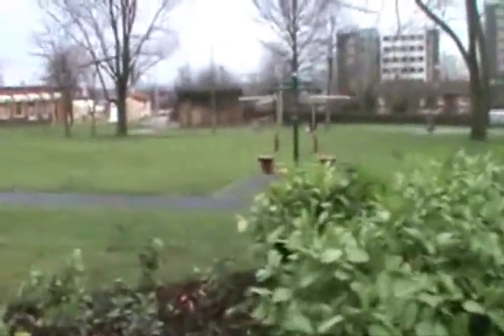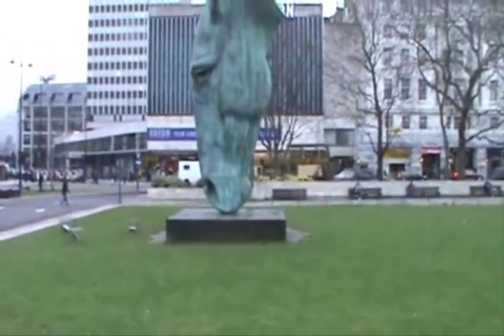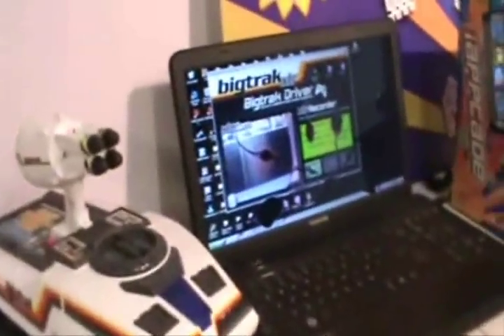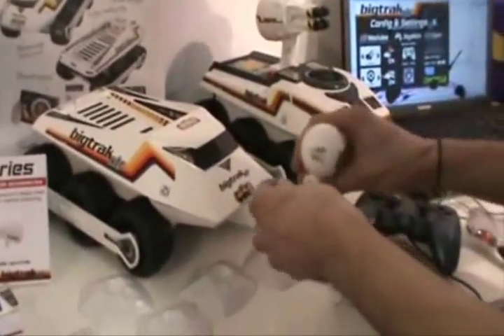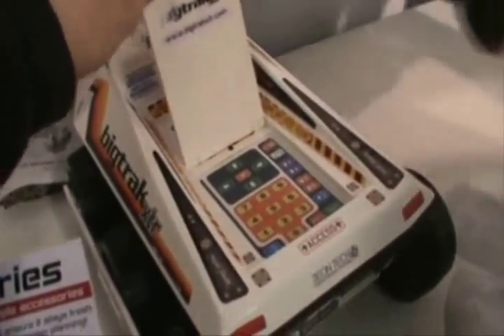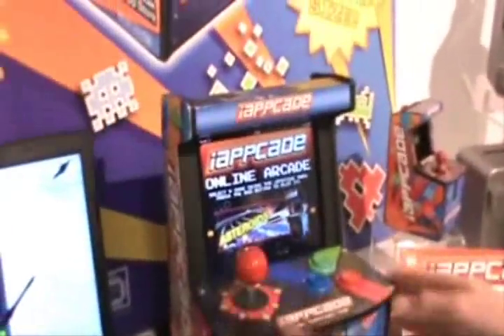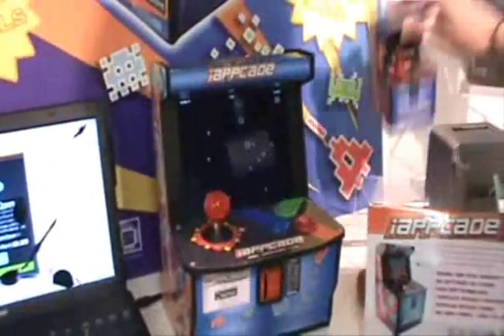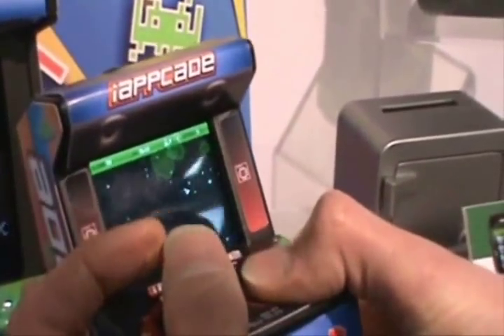Jaimie Goes to the London Toy Show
No, my stuff isn't being shown there.  Sawree...
Imostly just checked out BigTrak, and Chewbacca.